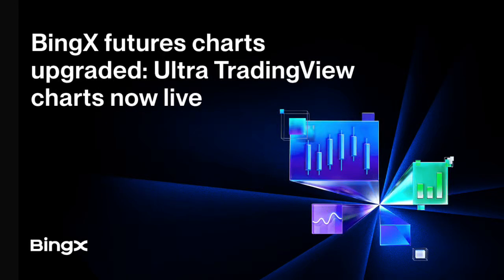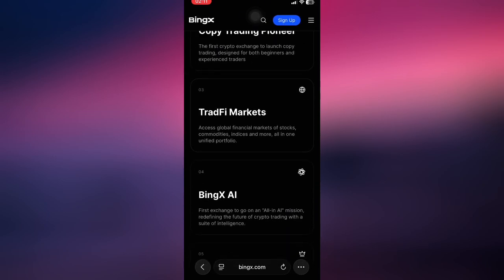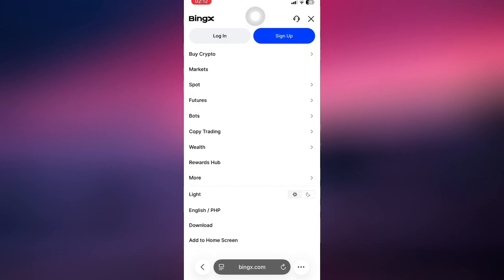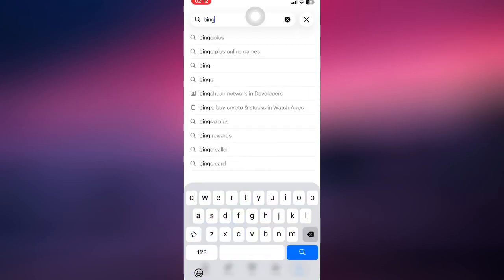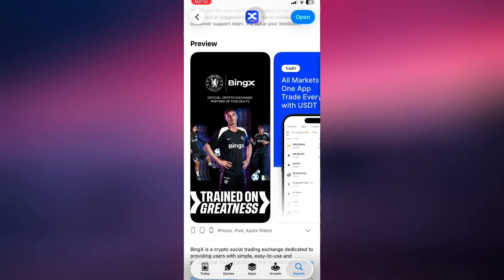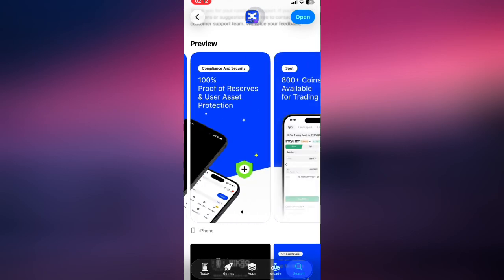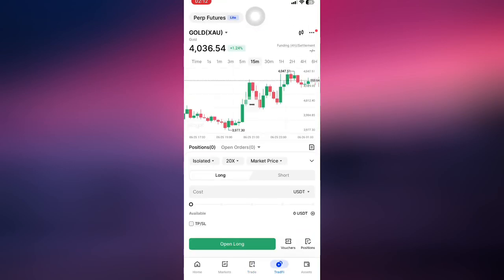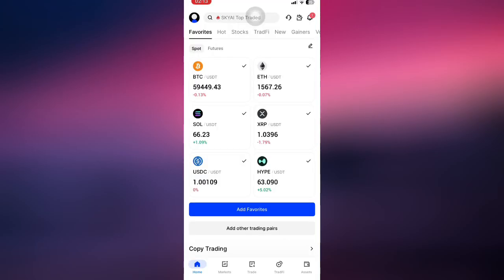BingX 2026: Adjust Your Chart Height Easily!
In this video, you’ll learn how to adjust your chart height easily on BingX in 2026. Whether you’re using the BingX mobile app or desktop platform, this step-by-step guide will show you how to resize your BingX trading chart and customize your workspace for a better trading experience.

We cover BingX chart settings, chart customization options, and useful BingX trading tips to help beginners and experienced traders get the most out of the platform. If you’re looking to improve your crypto trading charts setup or customize your BingX layout, this tutorial is for you.

By the end of this guide, you’ll know exactly how to adjust chart height on BingX quickly and efficiently.